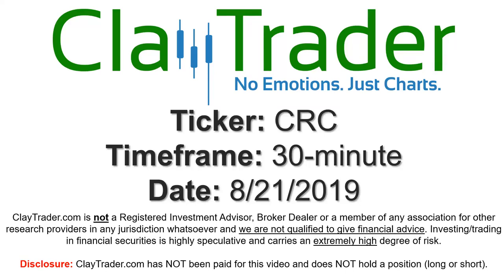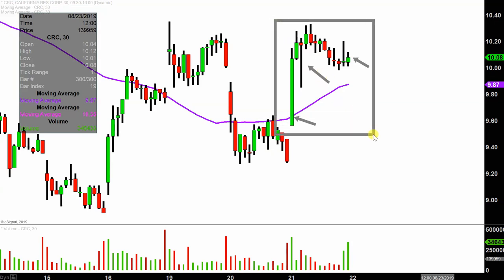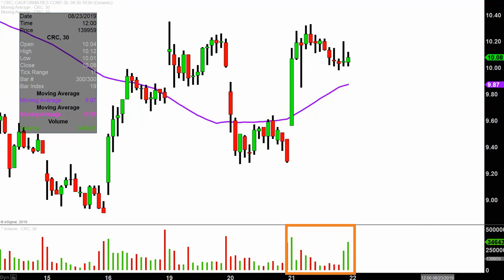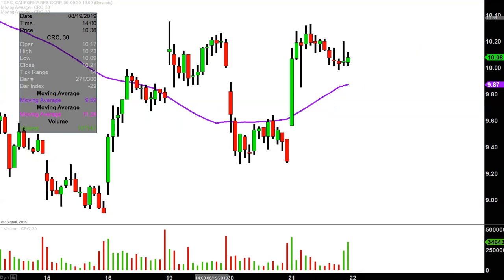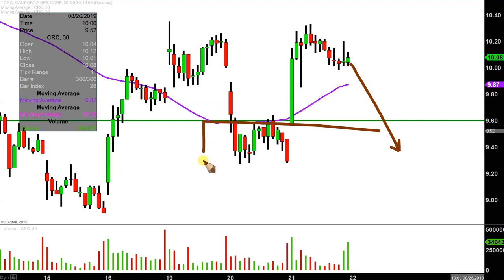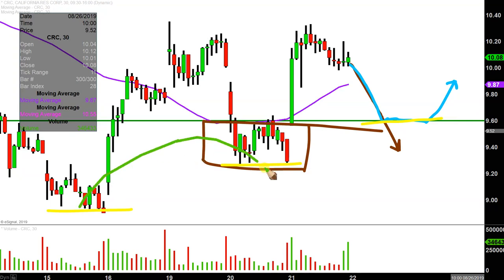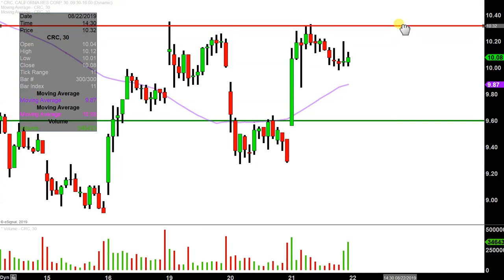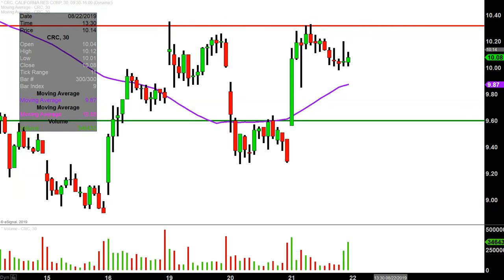California Resources Corporation - CRC Stock Chart Technical Analysis for 08-21-2019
Learn how to read stock charts and identify technical patterns as ClayTrader does a quick stock chart review on California Resources Corporation (CRC).